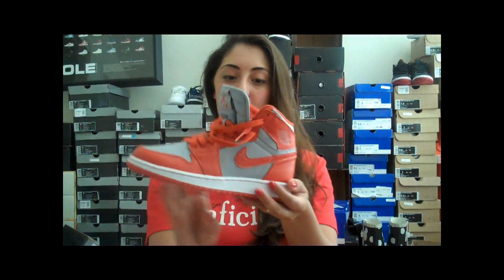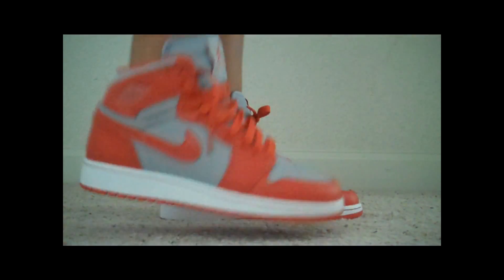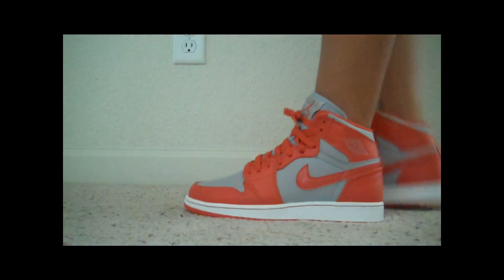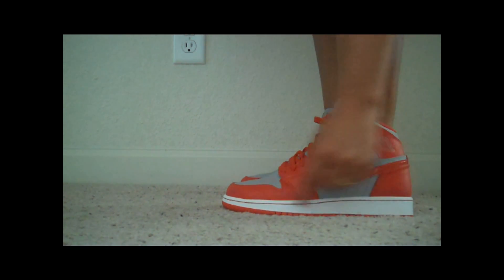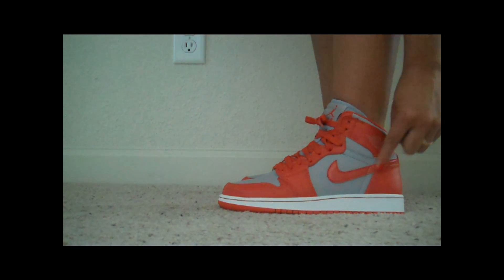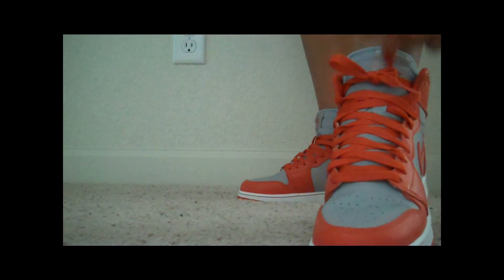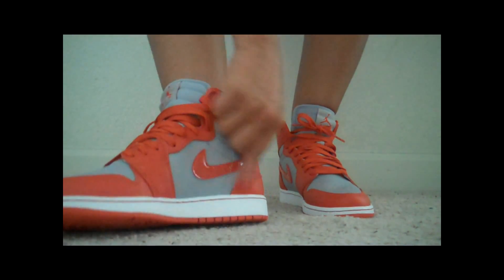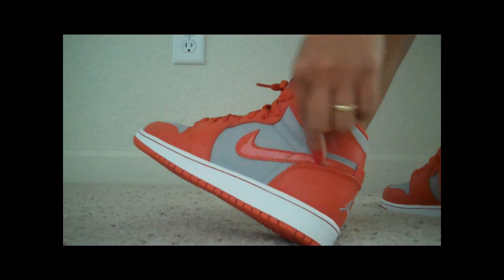Air Jordan 1 Retro High (wolf grey / spice)